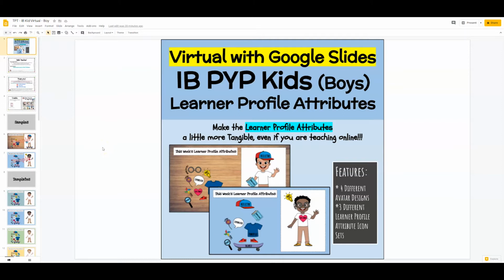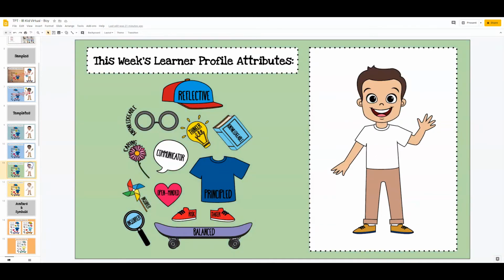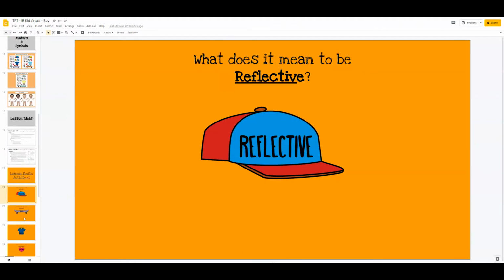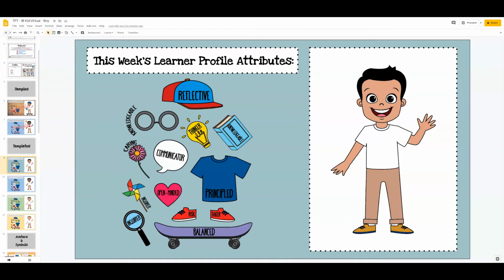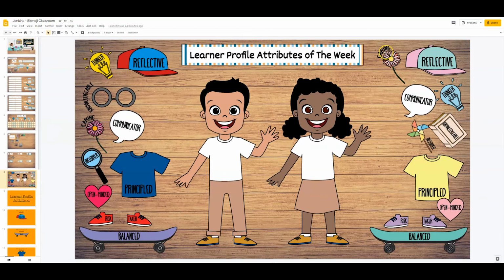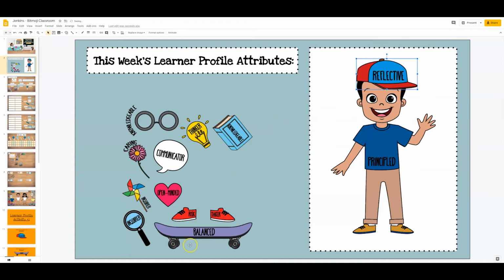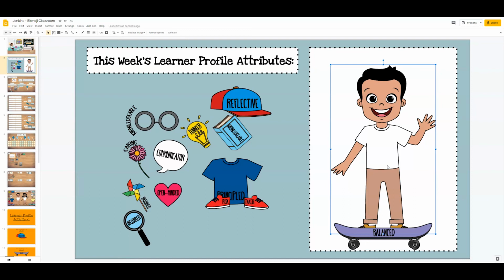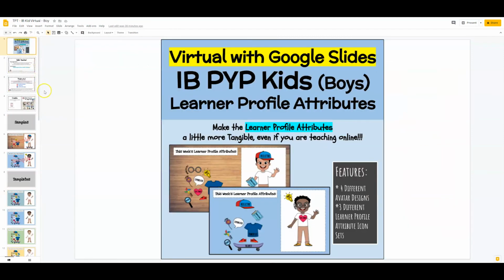IB PYP Kids with Learner Profile Attributes - Interactive PYP LP Digital Resource Tutorial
This is a tutorial video on how to use the IB PYP Kids with the Learner Profile Attribute Symbols digital resource.

This resource is specifically designed for educators, to make the Learner Profile attributes more accessible and memorable for students. See how these symbols can be dynamically used in your classroom to create a more engaging and enriching learning environment. Make learning more interactive and impactful with this resource.